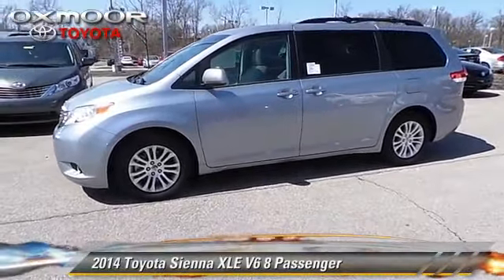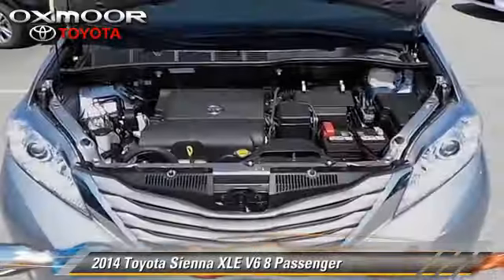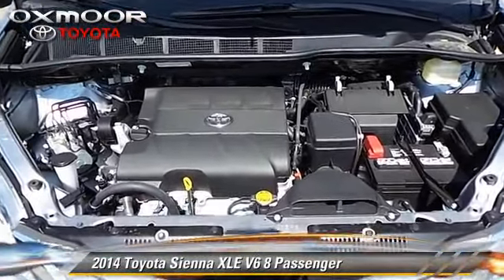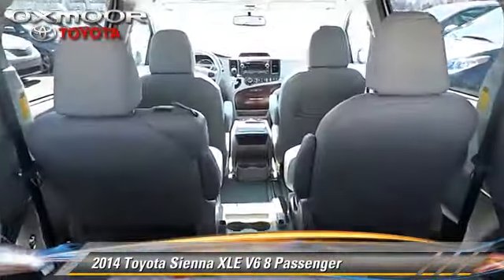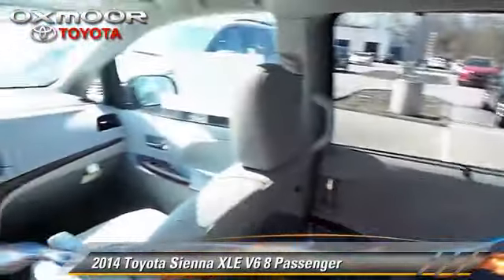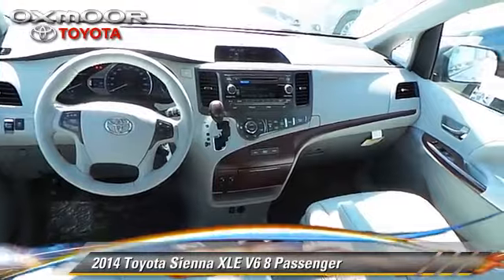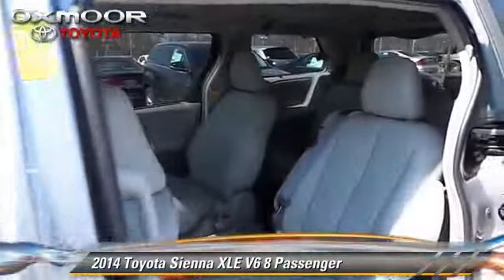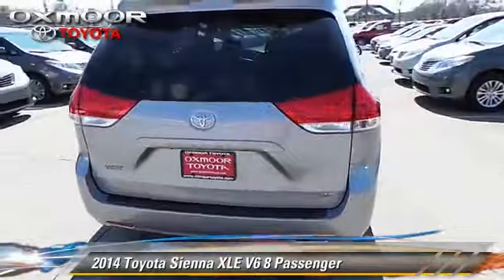Oxmoor Toyota, Louisville KY 40222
[DFIN:3:2865605:I:1679:4EEA750A:be7f8d4ac887ec6935d88d322ed02e58]